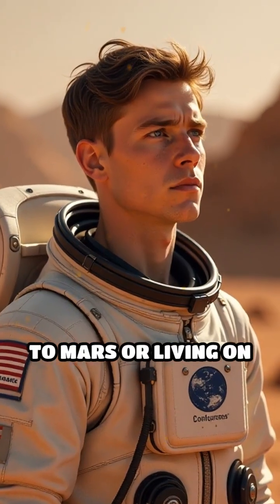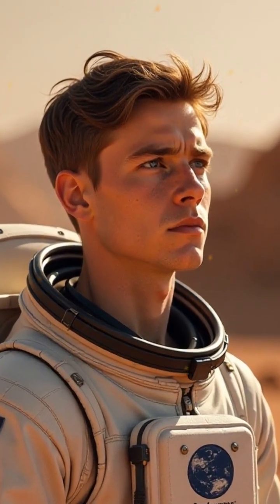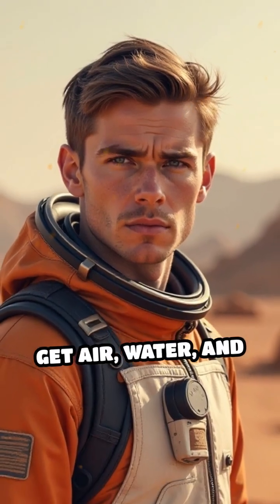How Plants Could Keep Astronauts Alive in Space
Discover how bioregenerative life support systems are shaping the future of long-term space missions!